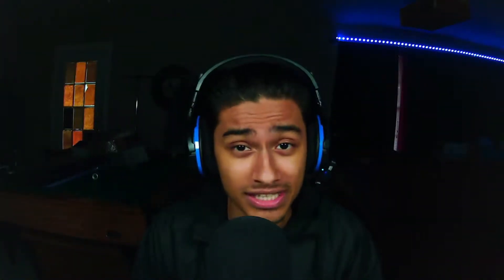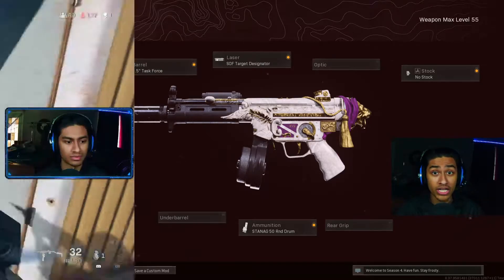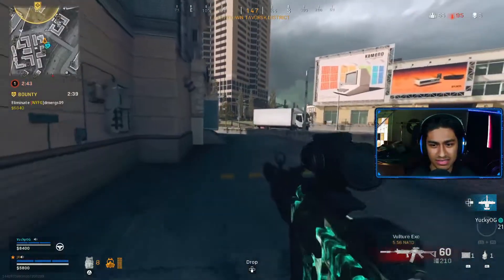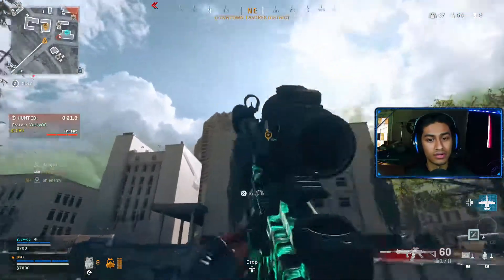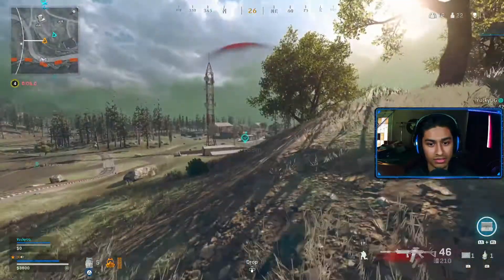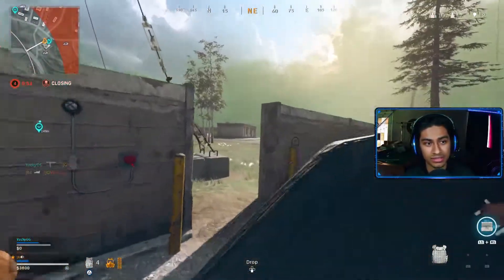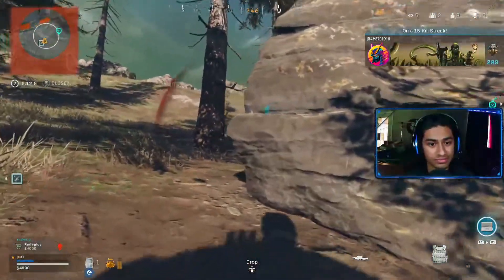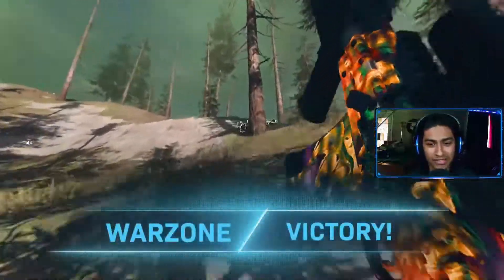The BEST Cold War MP5 CLASS In WARZONE SEASON 4!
Best cold war mp5 class for warzone. Call of duty warzone season 4 has a new meta for up-close and it is the cold war mp5 smg. The cold war mp5 is the best smg in warzone season 4 and JR4 shows off the best cold war mp5 class setup.
JR4 is a gaming channel made to provide entertainment and give tips on the best classes and loadouts for warzone.